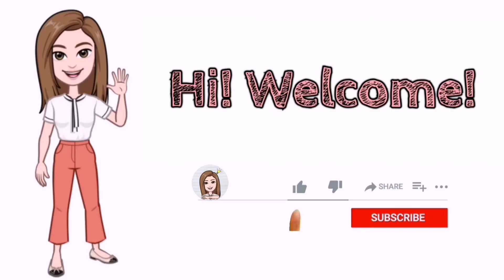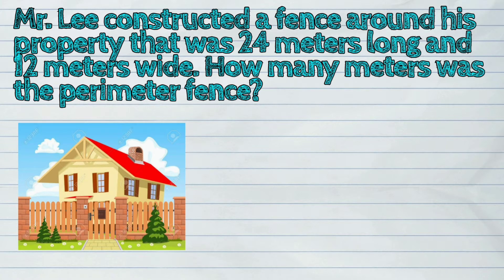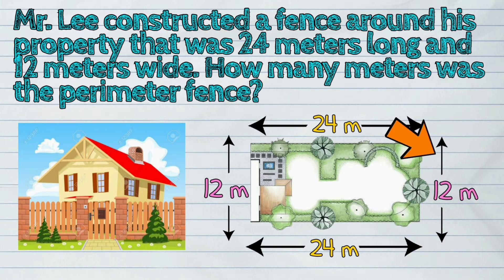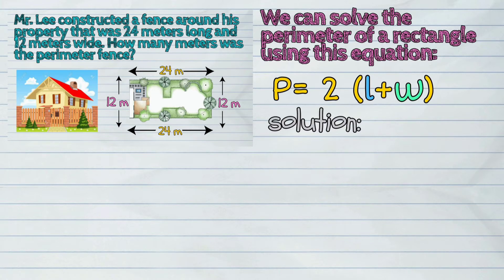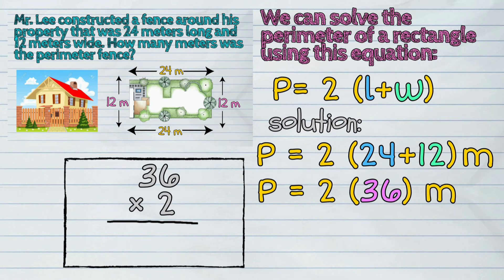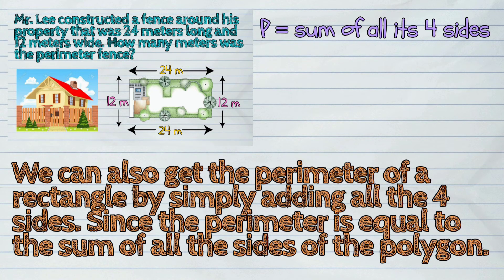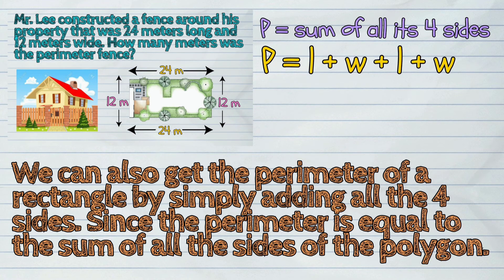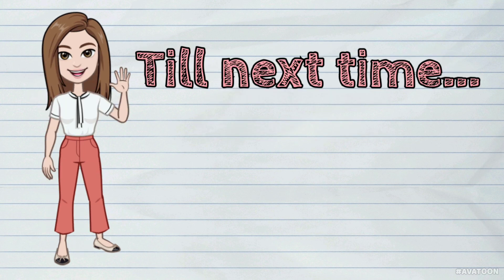(MATH) How to Find the Perimeter of a Rectangle?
The today's lesson is about 'Finding the Perimeter of a Rectangle'